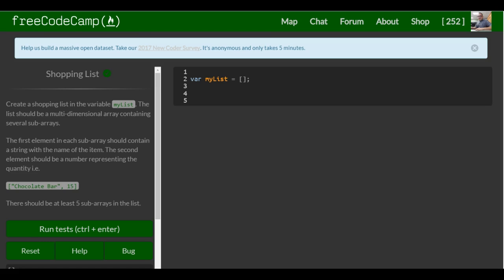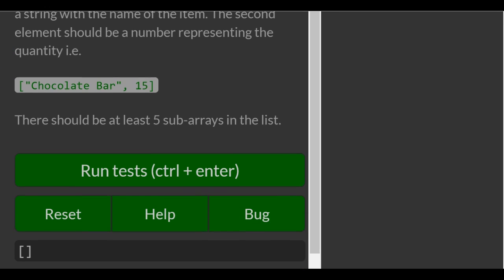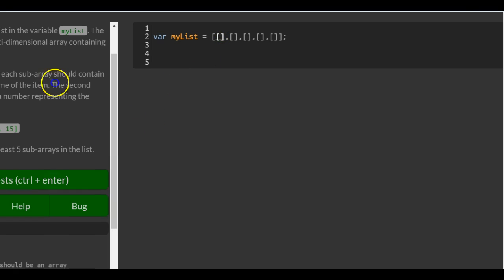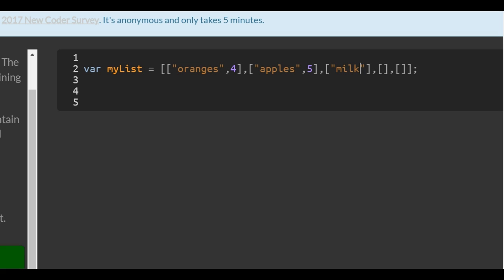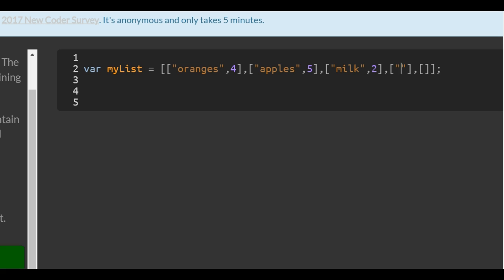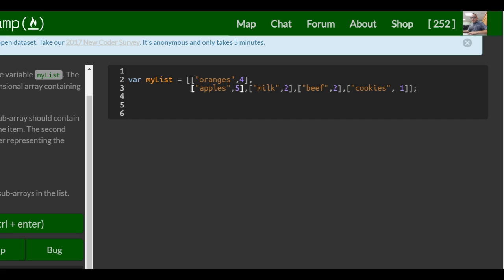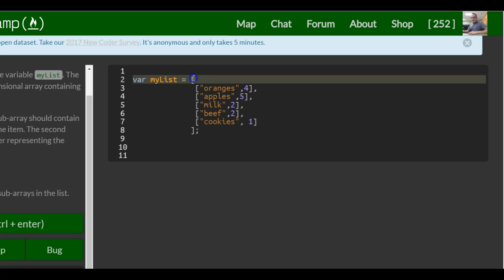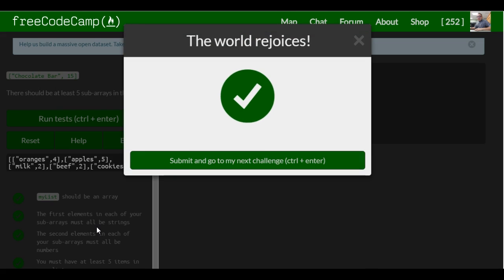Shopping List, freeCodeCamp Basic Javascript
In this freeCodeCamp challenge we learn how to create a shopping list using and utilizing a multi-dimensional array in javascript.